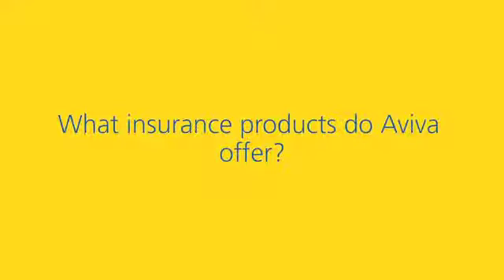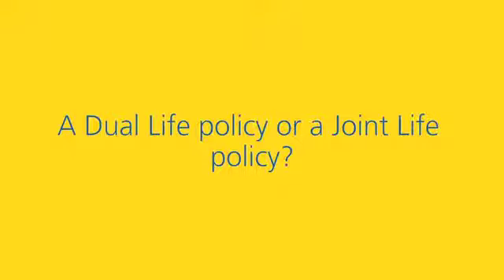Aviva Life Insurance with Jean Larkin